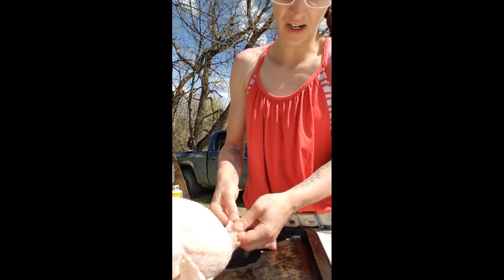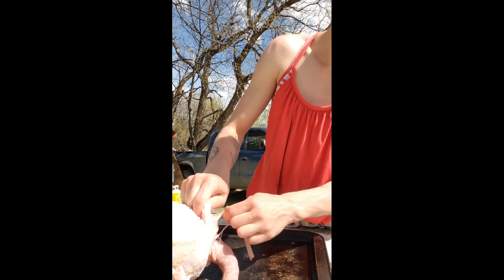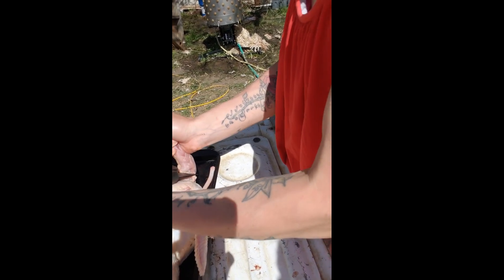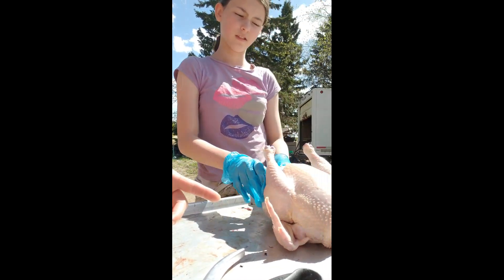Processing the Chicky Chicks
Was our first time processing the Cornish Cross, we've done our own heritage ducks before though. If you don't want to see dead birds this is not the video for you. We had to improvise for the cones because what worked for the ducks doesn't for the Cornish Cross but we got it!

We have decided that sticking with heritage breeds is more our style. While the CC's grow fast they are also very fatty and we prefer leaner meat. Next chickens to be processed will be Chantectler chickens and I'm hoping to see way less fat and more meat, like we do with our heritage ducks.

We don't have our full butcher setup yet, but we have been making due with what we do have. We would look a lean-to butcher area, for our license we have to butcher outdoors and in open air.